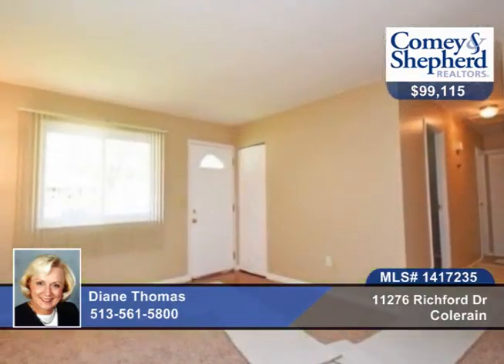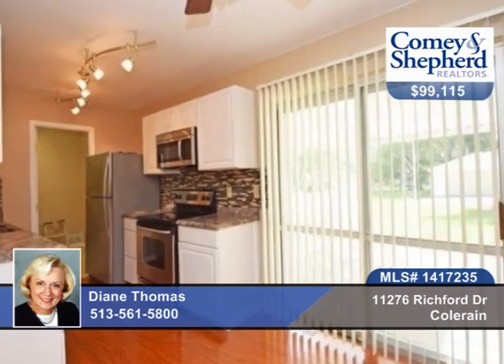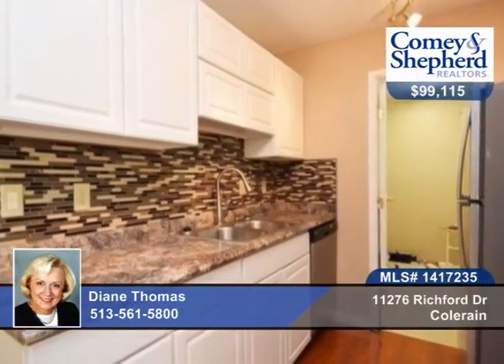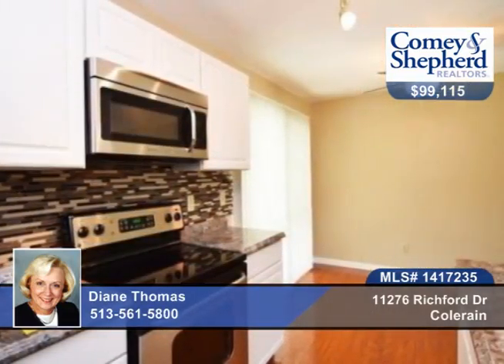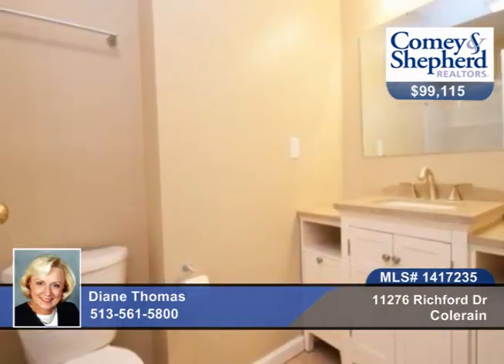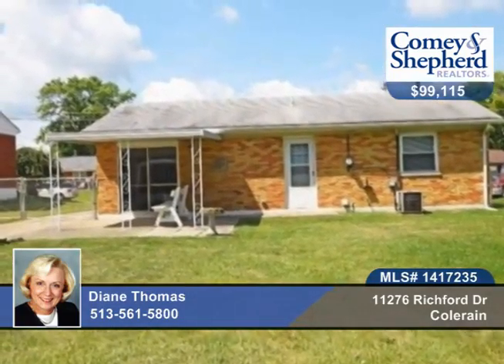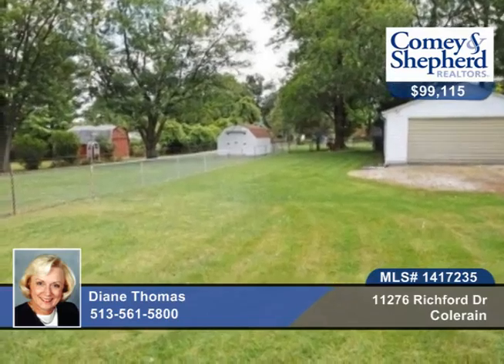11276 Richford Dr Colerain, OH Homes for Sale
11276 Richford Dr, Colerain, OH
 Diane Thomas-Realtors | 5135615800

This is move in perfect. Everything is new-Roof to go soon-so all new bath, kitchen appliance. Laundry new tile floor, new carpet, new paint, a new home, great yard.